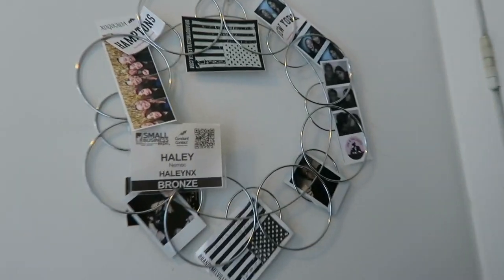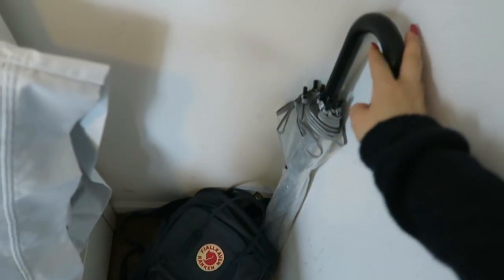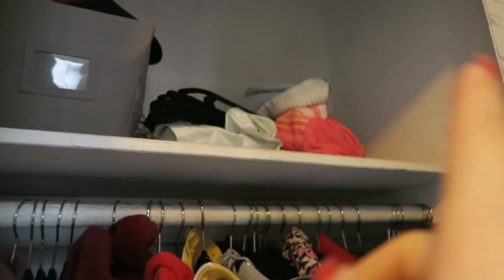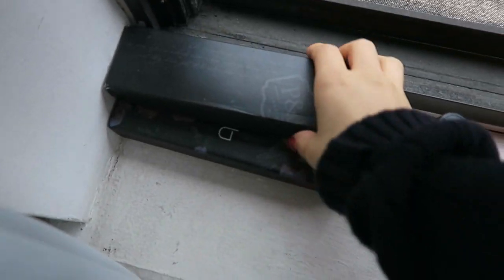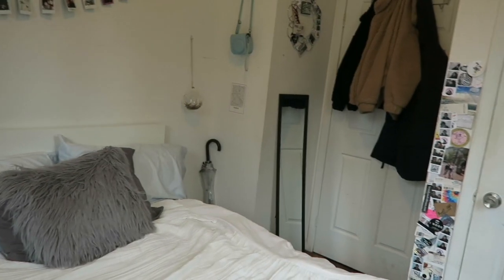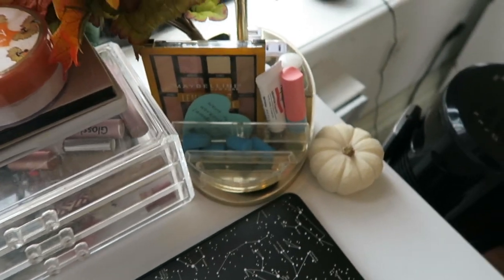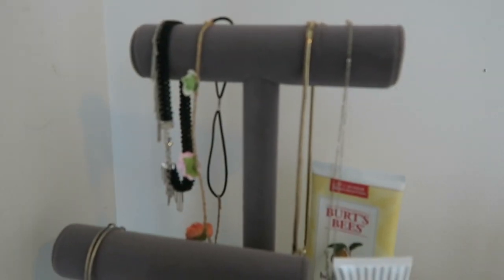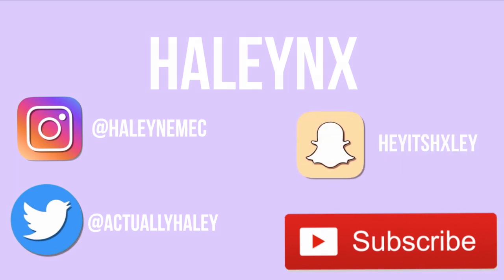♡ nyc apartment room tour 2019 ♡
Hello Everyone! Today I'm going to be showing you my room in my Manhattan, NYC apartment for this year! I hope you enjoy!

//MY PODCAST//
skinny stories to tell in the dark

☆What I Use to Film: Canon EOS Rebel T6i / Canon Powershot G7x

What college do you attend and what year are you? Sophomore at the Fashion Institute of Technology in NYC

I really hope that you guys enjoyed this video! I love you guys sososo much! I hope that you have an amazing day!

-Haley:)